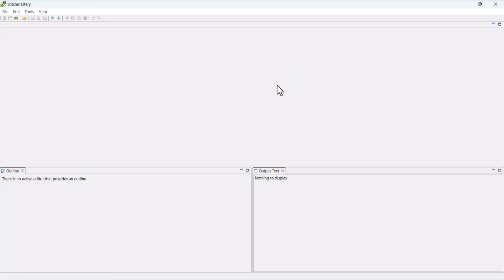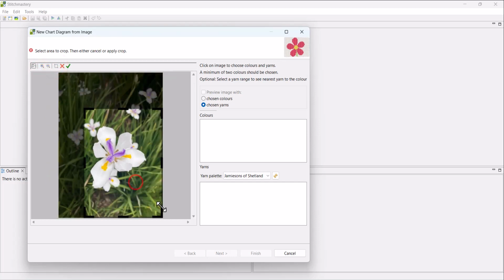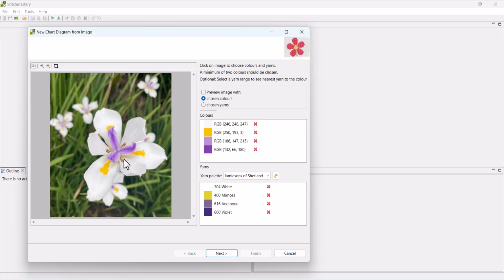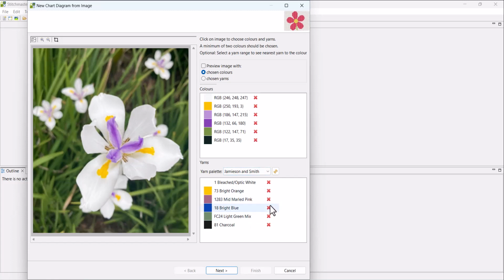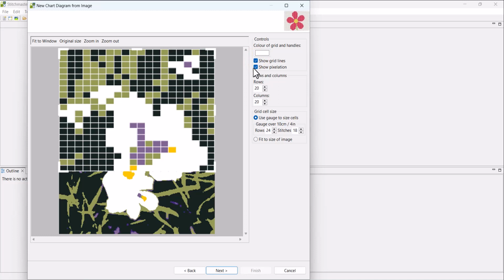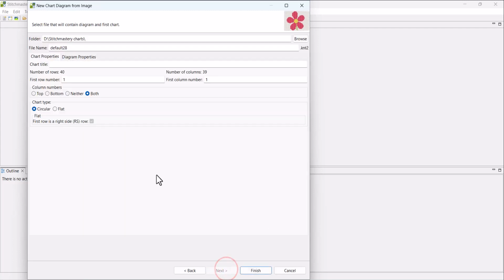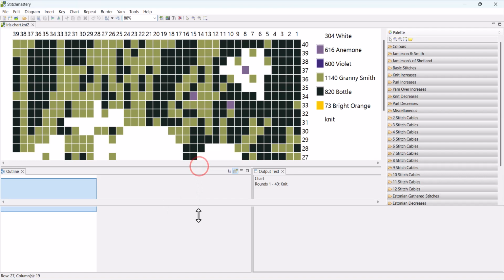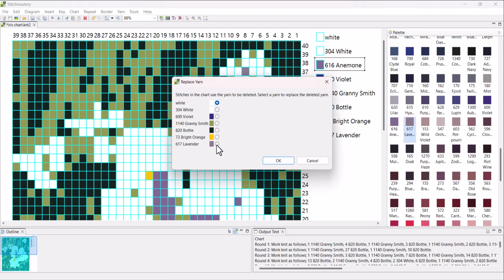New Chart from Image - Stitchmastery version 3.2.0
In this video we show how to use the new Chart from Image tool. You can find written instructions on how to use the tool

If you are having problems, you can get advice from other users or find previously answered questions in our Ravelry forum